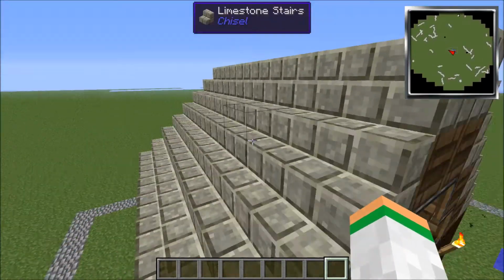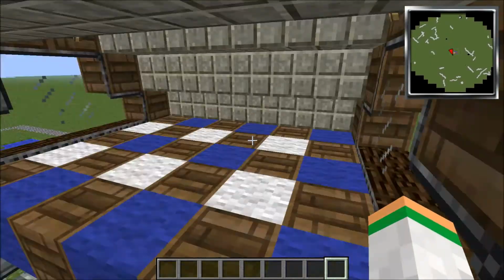Atack of the bteam ep 7 "Lets Build"